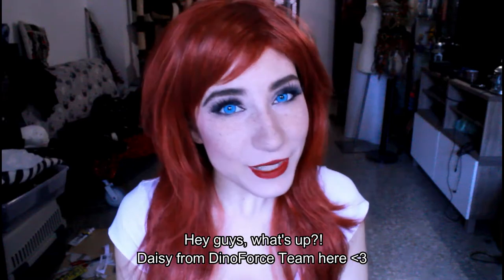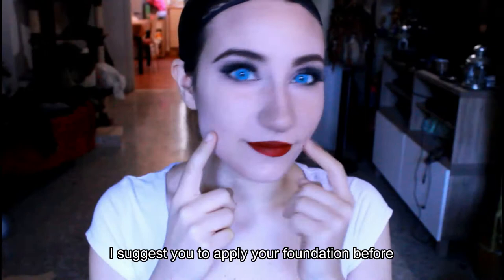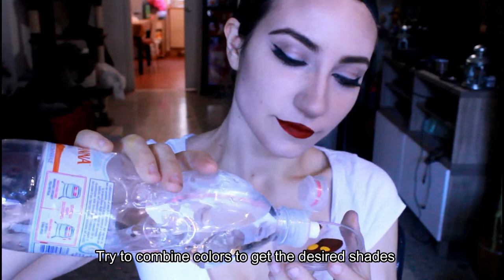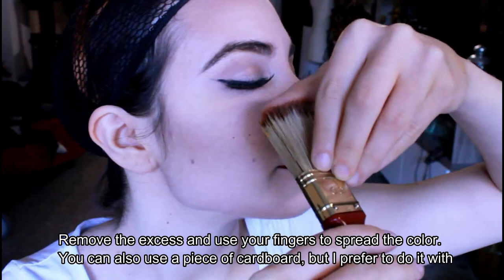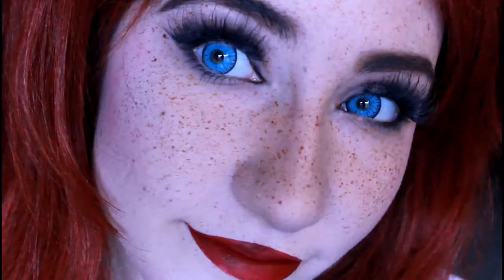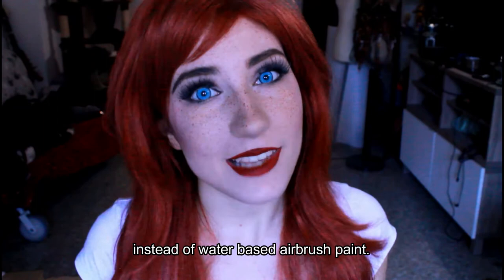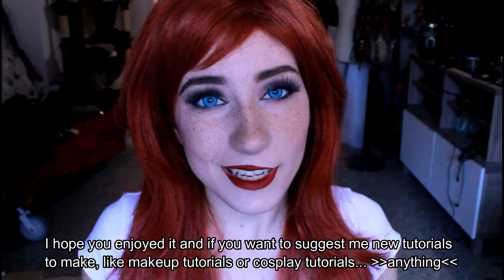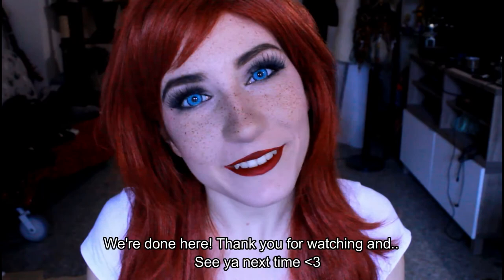HOW TO MAKE FAKE FRECKLES! Makeup tutorial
A short makeup tutorial to explain you how I make freckles for cosplay! This way your freckles will show up well in pictures :3

Lenses are Mistery Blue from TTDEYE!

Sorry for the dorkness when I speak in english xD